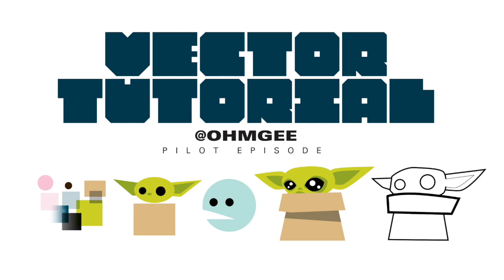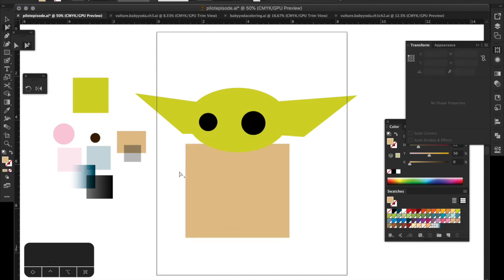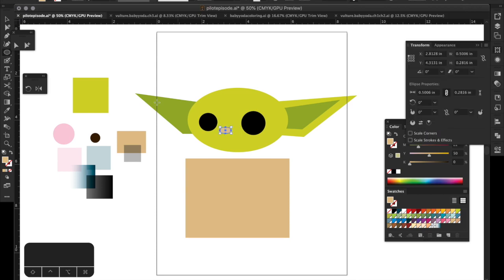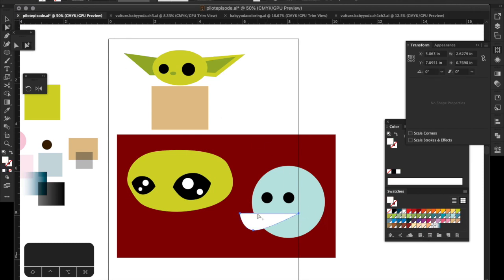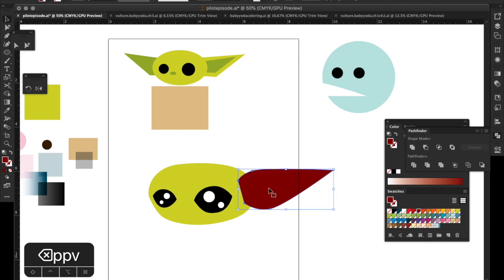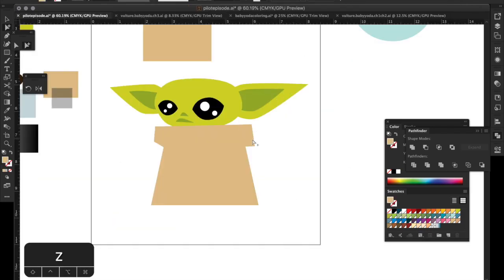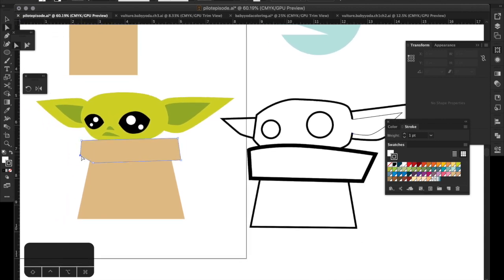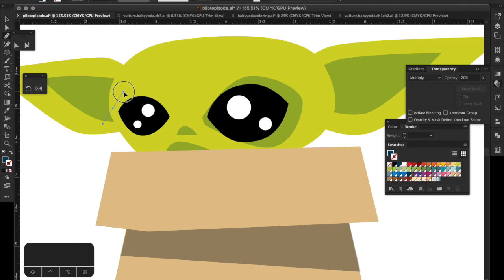vector tutorial with ohmgee - pilot episode: baby yoda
a peek into my process while i think out-loud and improvise. decided to draw a baby yoda based on my most recent freelance work and current zeitgeist. please please let me know what you think and what you want to know about vector art and adobe illustrator! this is the way.